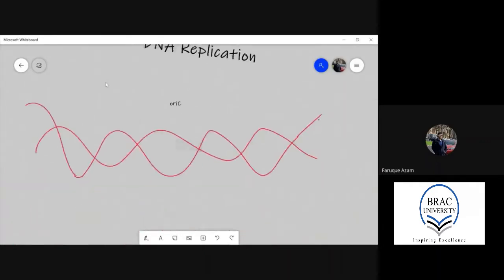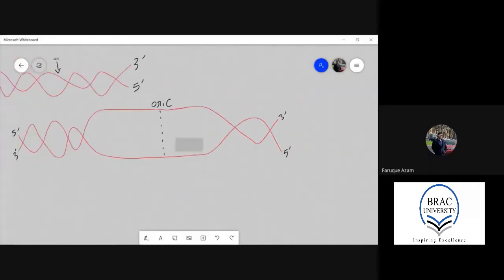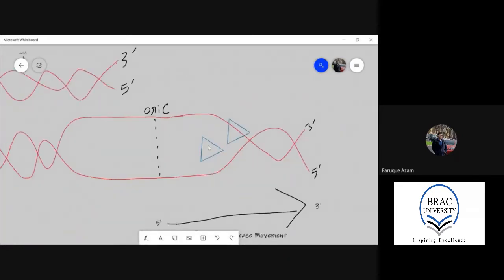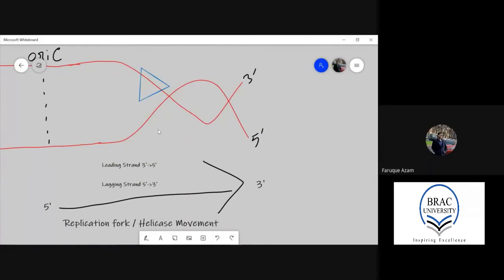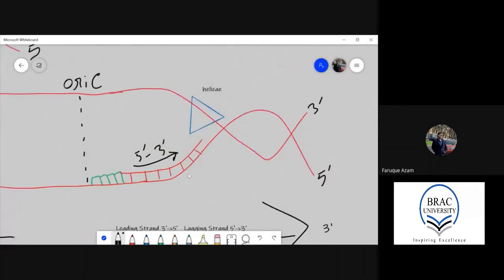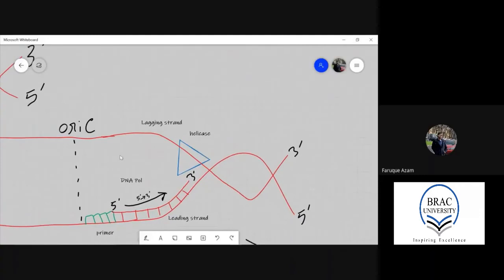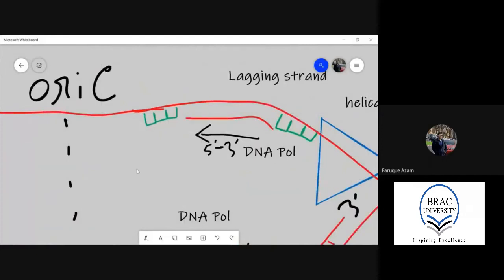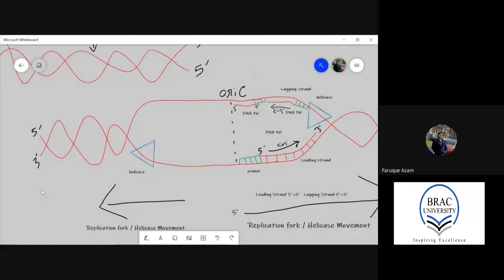SV1 DNA Replication in Leading and Lagging Strand